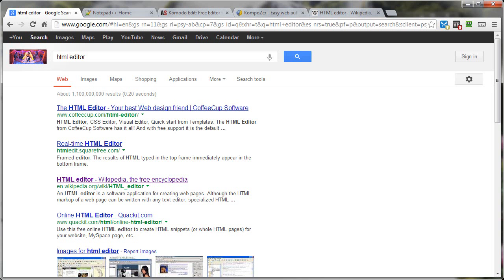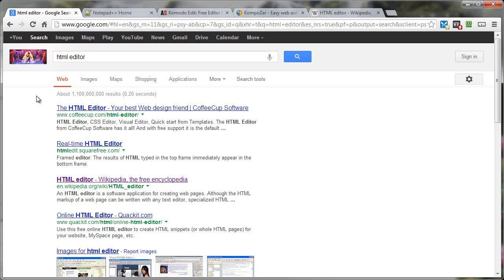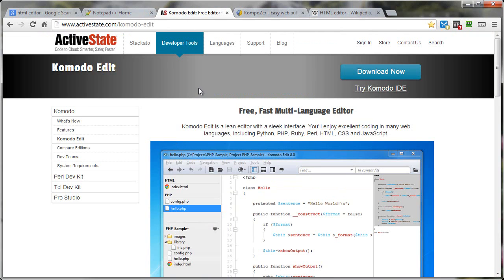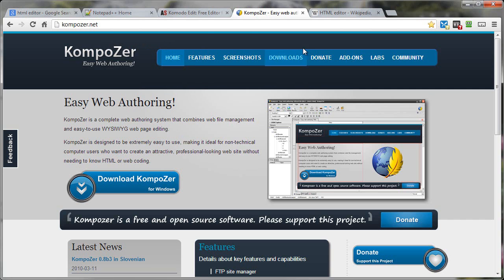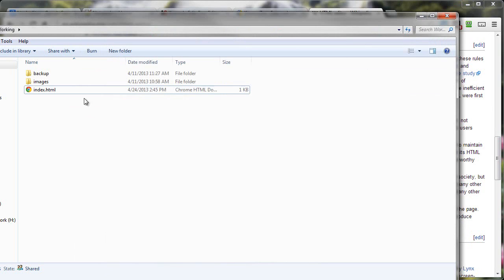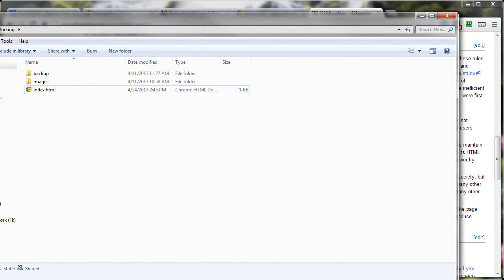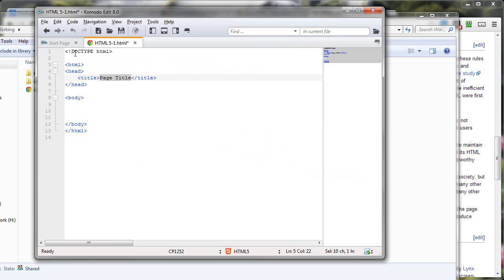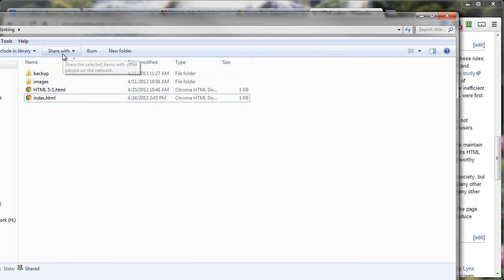HTML Editors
Using HTML editors.